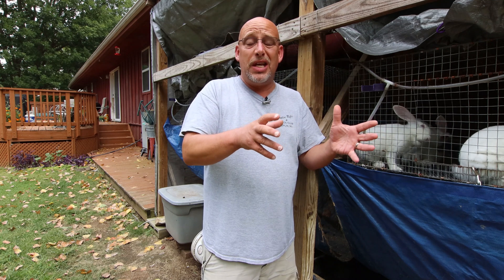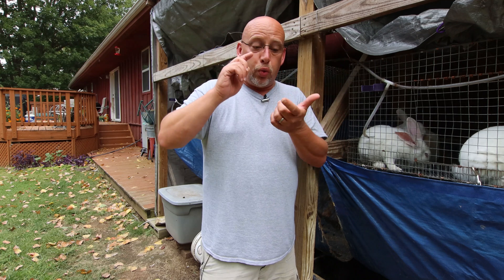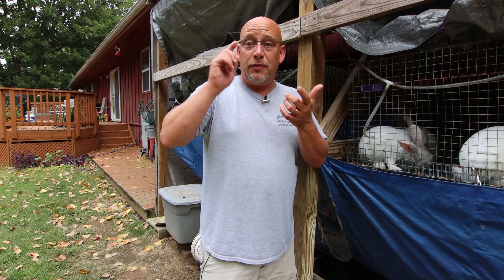Do You Need to Worry About RHDV2?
Rabbit Hemorrhagic Disease (RHDV2) has been reported in at least three states in the U.S.  This is a very serious disease and highly contagious but is it something we need to worry about in our domestic rabbits?